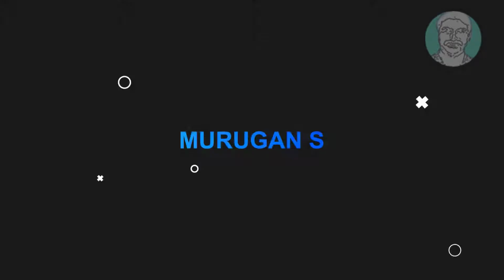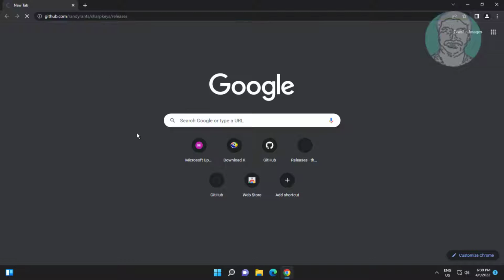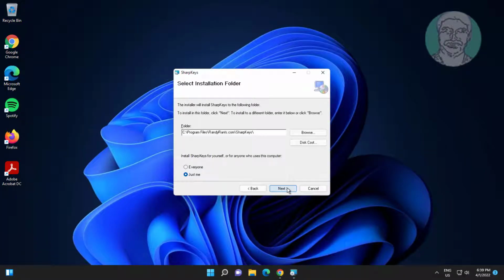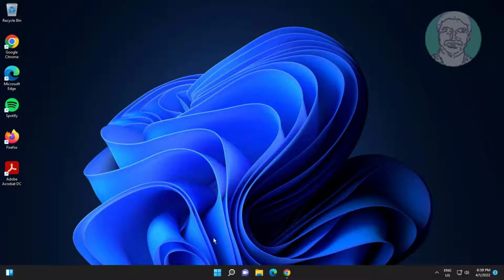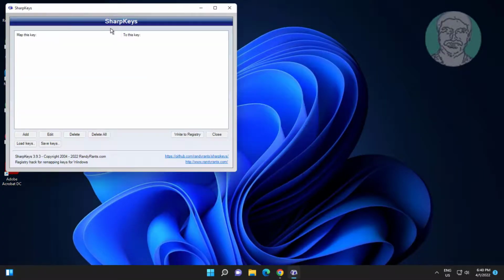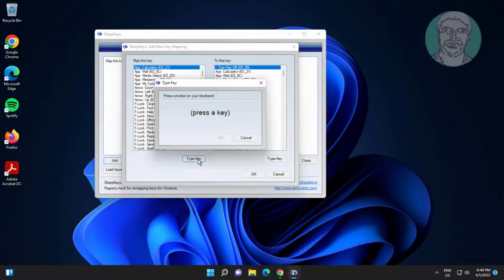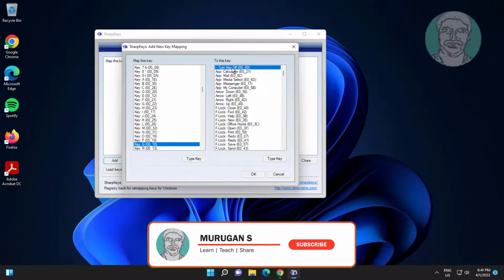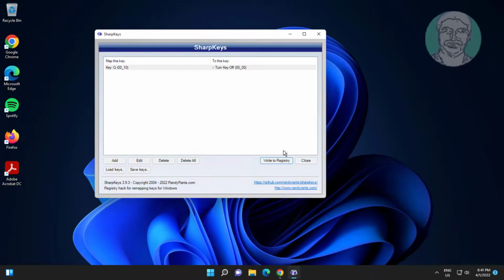How to Block/Disable a Key In Windows 11/10 Keyboard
This Tutorial Helps to How to Block/Disable a Key In Windows 11/10 Keyboard

00:00 Intro
00:09 Open any Browser
00:18 Copy URL From Description
00:35 Install
01:34 Select a Key to Disable
02:02 Write to Registry
02:12 Closing